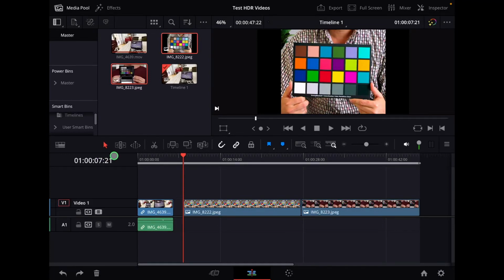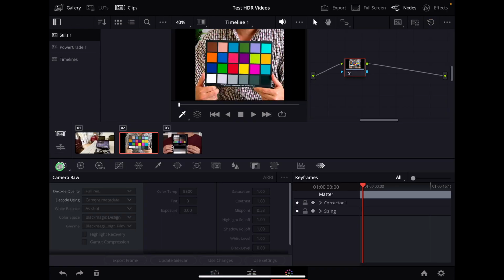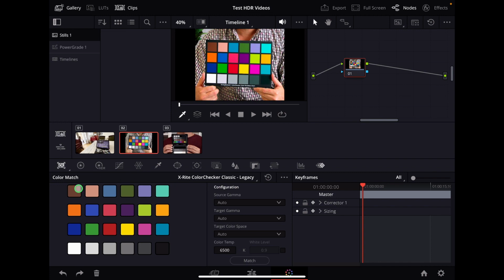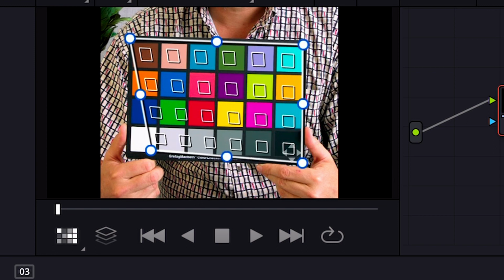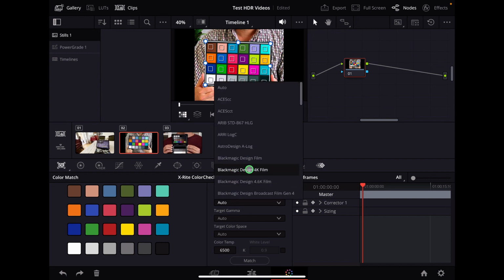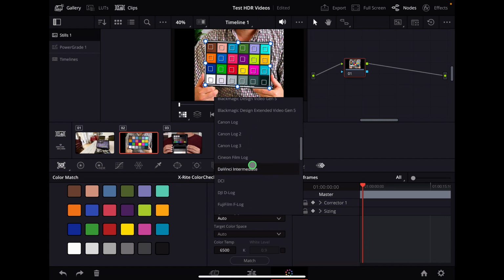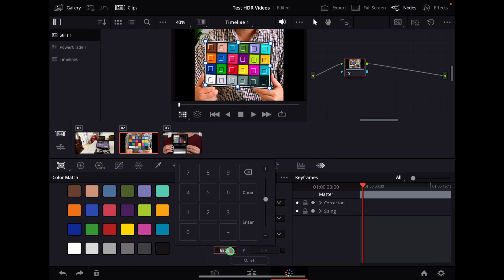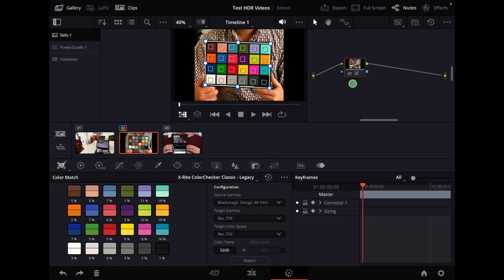How To Color Match in DaVinci Resolve iPad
In this Video i will show you how you can use the Color Match tool in DaVinci Resolve for iPad so you can match your shoots with a color chart on set.